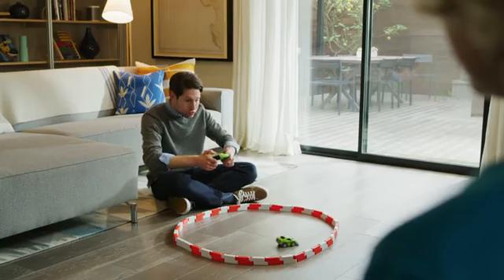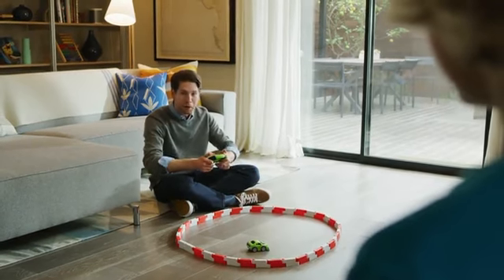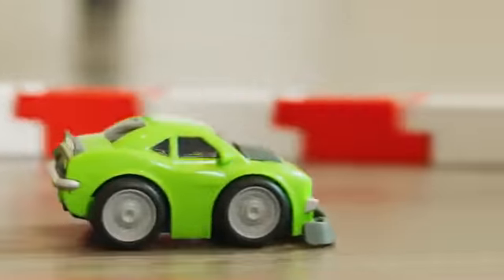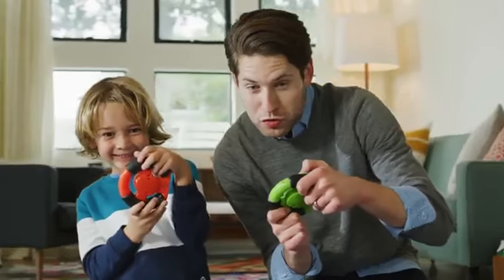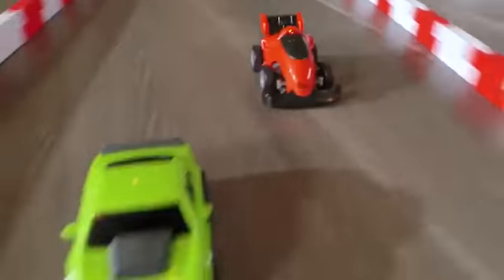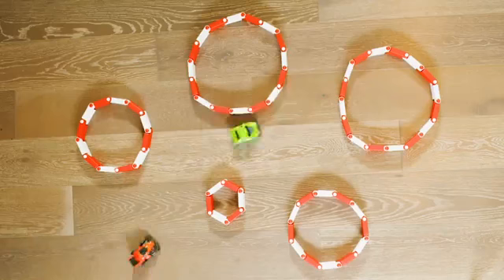Little Tikes YouDrive Flex Tracks Green Muscle Car w/ Easy Steering RC Reviews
This is the best Baby & Toddler Toys in the marketplace with cheap price that you can easily afford.

Easiest to drive remote control vehicle!
Full function RC with motion steering to easy turns
50 pieces bumper system for endless track combinations
Grow with me feature as bumper system can be used to help guild the car or as obstacles
Includes an exclusive car
Feel like a real race car driver with the world's easier RC to drive! Driving is easy with this real steering remote. Only 2 buttons, a start and stop, makes this remote control vehicle a blast. Includes 50 piece Flex Tracks bumper system to create endless track combinations. This is the perfect gift for any aspiring race car driver. Collect them all!
Little Tikes YouDrive Flex Tracks Green Muscle Car w/ Easy Steering RC